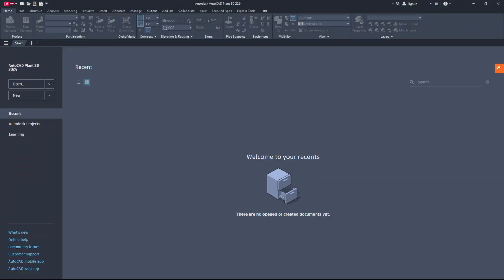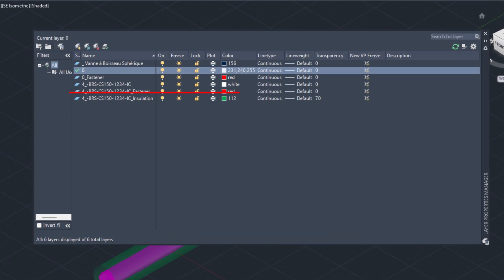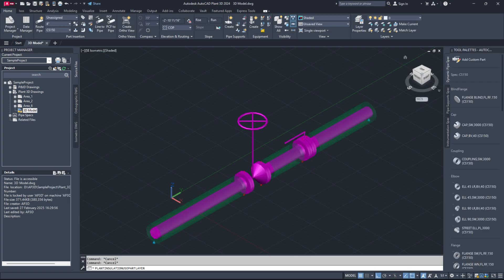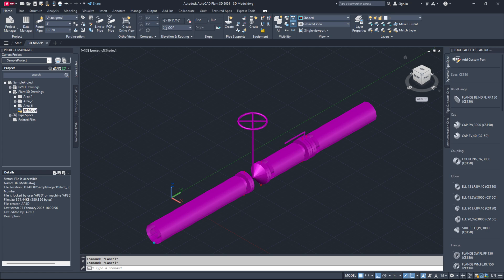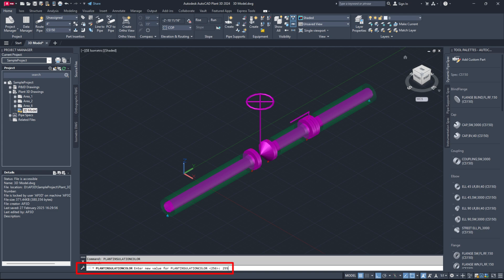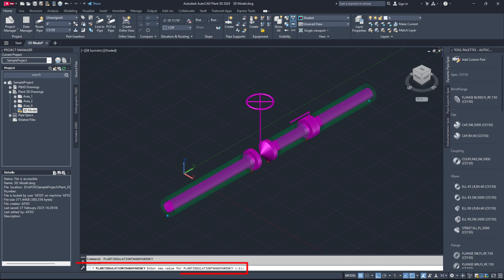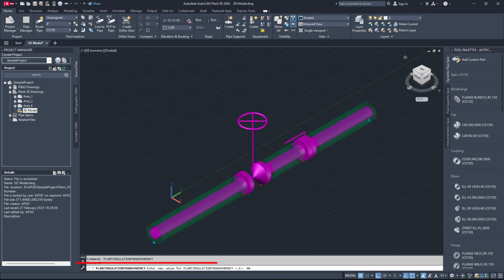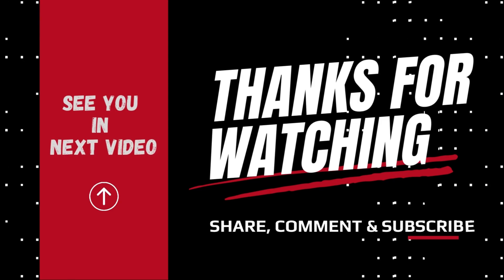AutoCAD Plant 3D | Set Insulation Color & Transparency in 3D Piping Models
In this step-by-step tutorial, learn how to set insulation color and transparency in 3D models using Plant 3D. We’ll cover everything from choosing the right color to adjusting transparency, giving your models the perfect look!

3D model insulation, set insulation color in 3D, 3D models transparency tutorial, how to adjust transparency in 3D models, 3D modeling tips, 3D modeling tutorial, transparency settings in 3D models, how to set colors in 3D models, insulation effect in 3D software, beginner 3D modeling tutorial